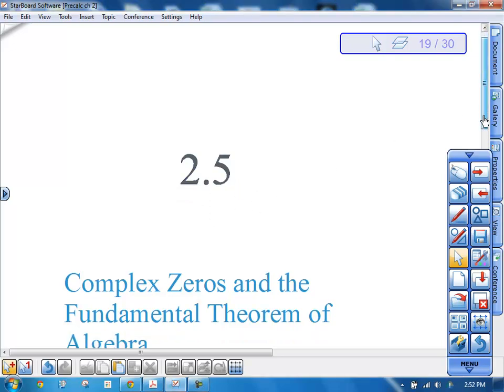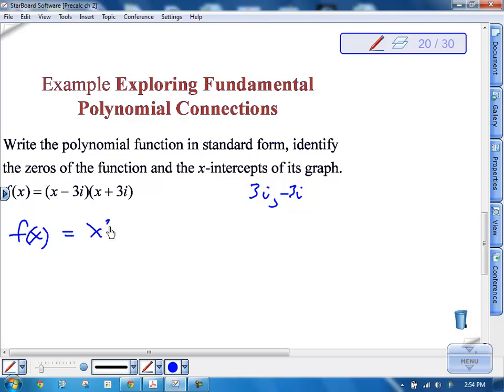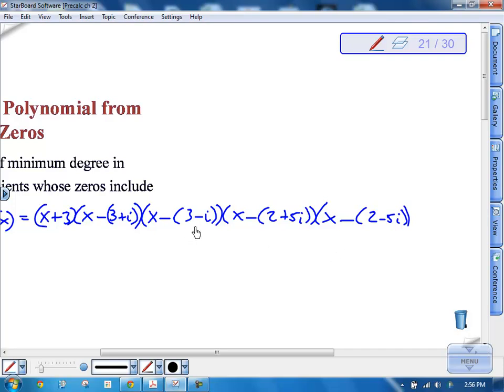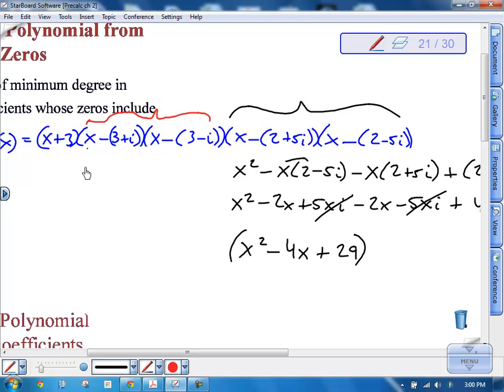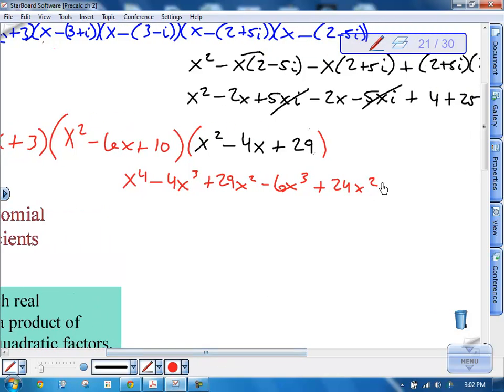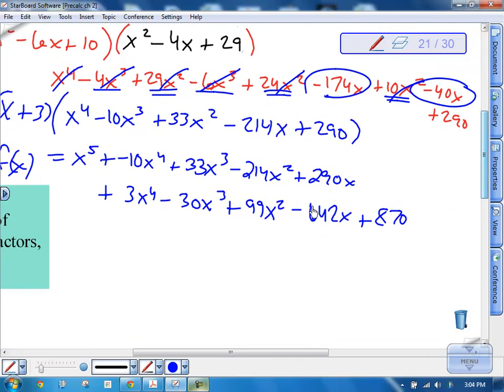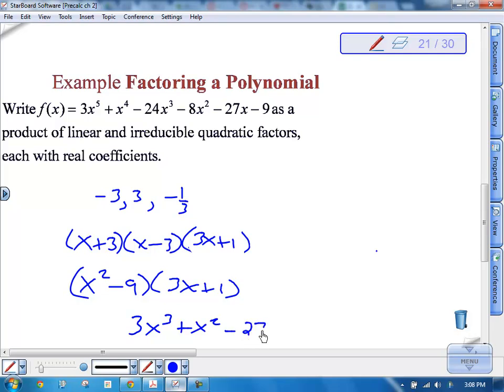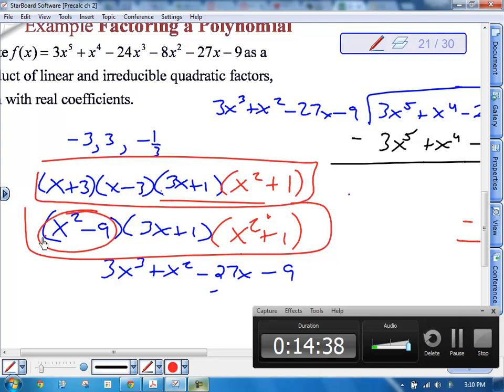PreCalc 2.5 Notes